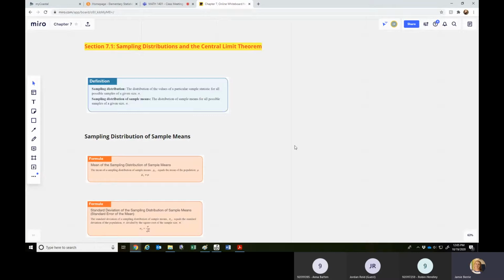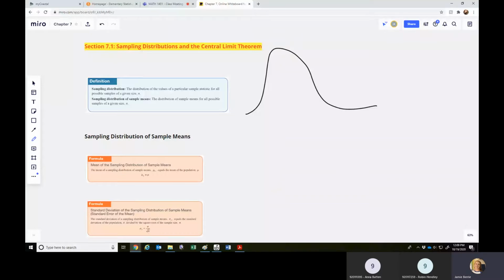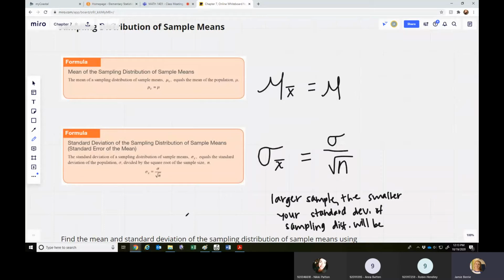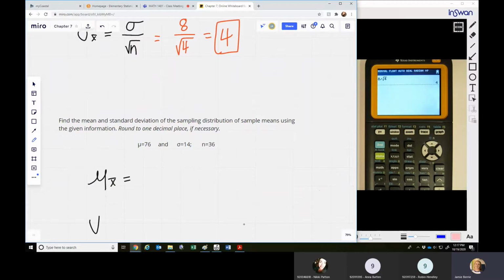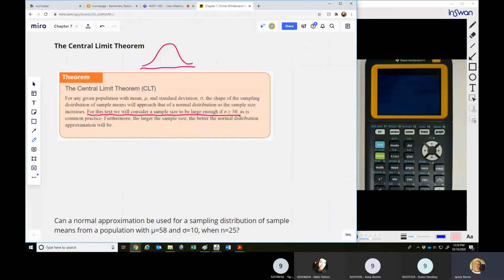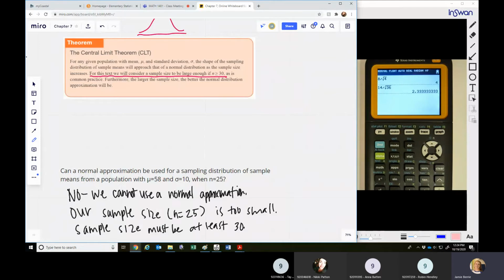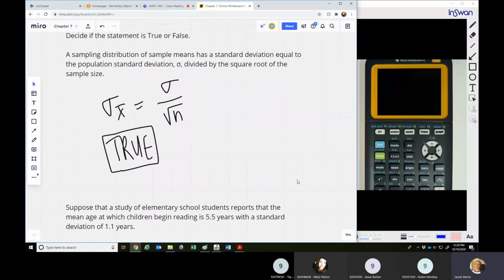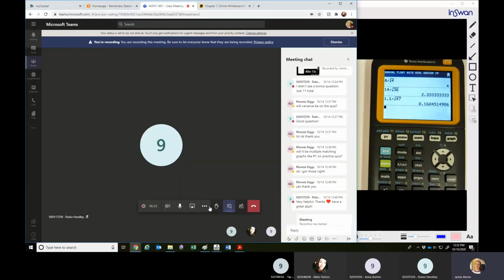ES - Section 7.1 Lecture Video